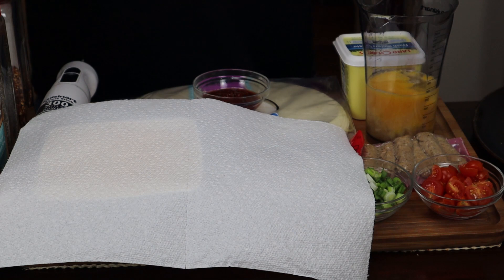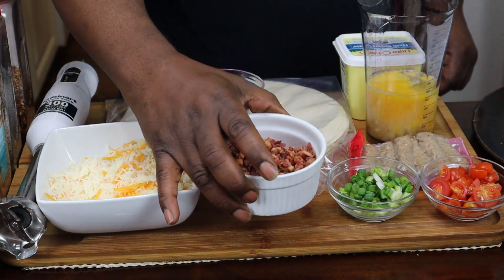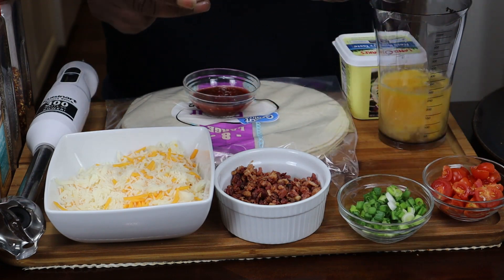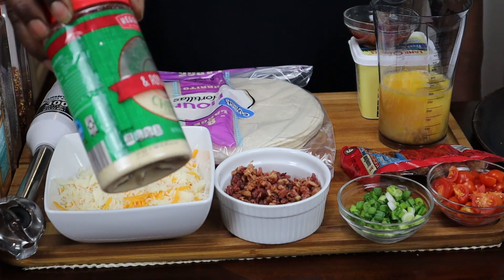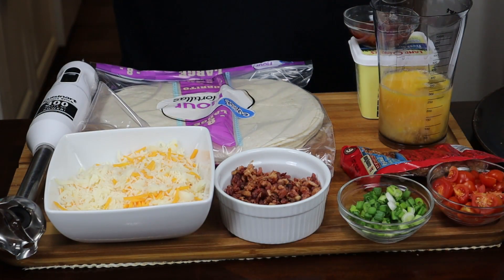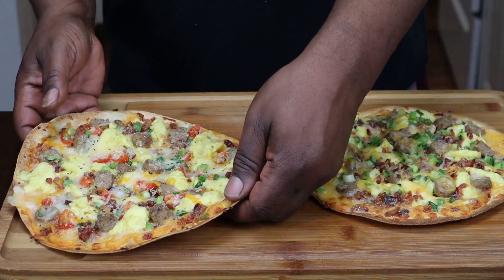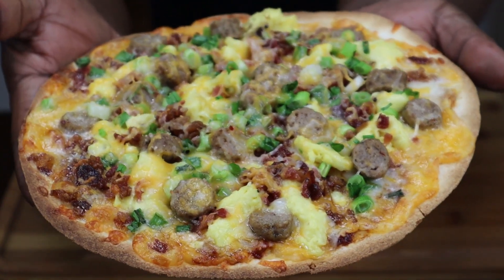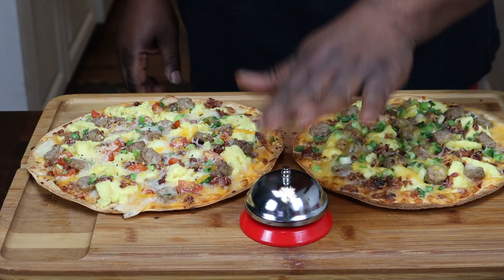BREAKFAST PIZZA HOMEMADE| HOW TO MAKE BACON, EGG, SAUSAGE & CHEESE PIZZA AT HOME YOUTUBE RECIPE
BREAKFAST PIZZA HOMEMADE} HOW TO MAKE BACON, EGG, SAUSAGE & CHEESE PIZZA AT HOME YOUTUBE VIDEO RECIPE IN VEL DOGGS KITCHEN

AND MAKING RESTAURANT QUALITY FOOD OR BETTER FROM MY HOME TO YOUR HOME. SO LET GET COOKING! AND DON'T FORGET TO ( HIT ) THAT (B E L L ) FOR ME. TO BE NOTIFIED WHEN I UPLOAD ANOTHER DELICIOUS RECIPE. THANK YOU ALL FOR YOUR SUPPORT. GOD BLESS. FROM '' VEL DOGG'SKITCHEN ''

YOU NEED

SMITH@VELDOGGS